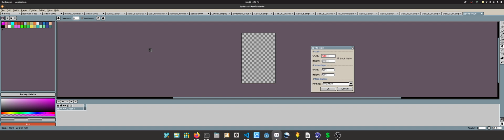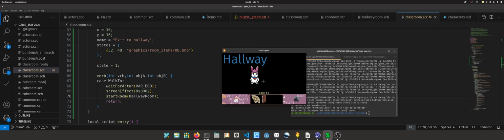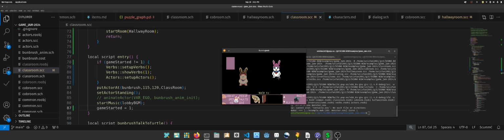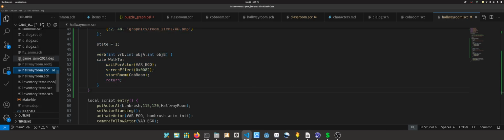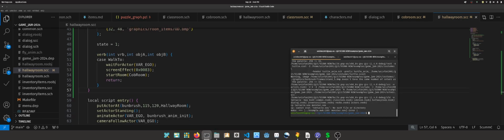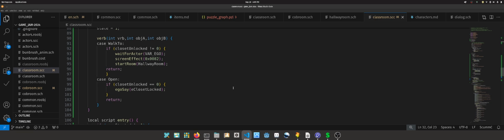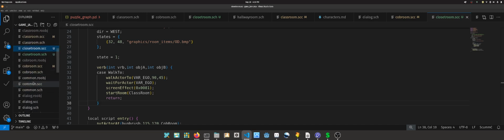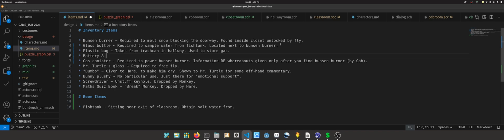Adventure Game Jam showcase part 7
This is for the $108US Adventure Game Challenge

In this episode we're taking a closer look at the code, adding doors, exits and other objects in the process.